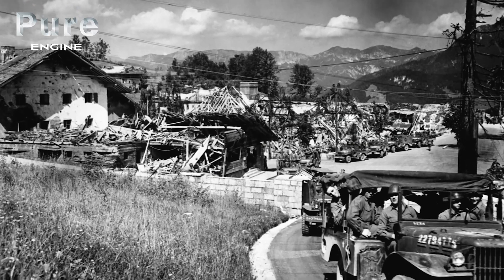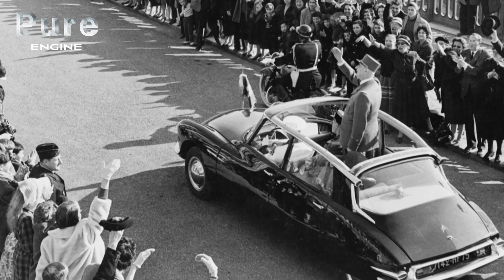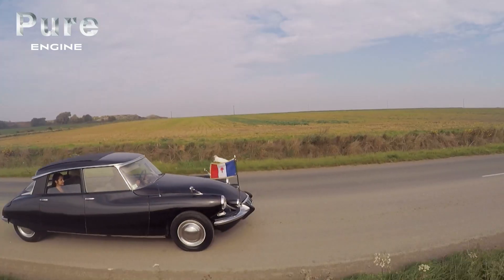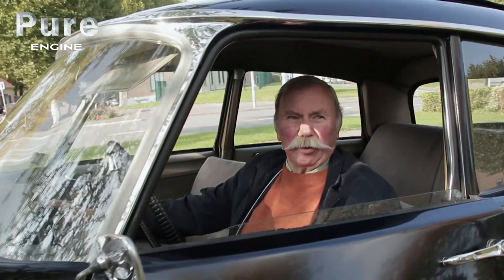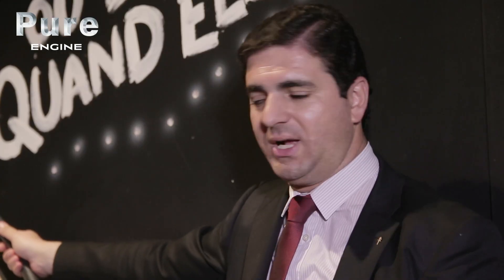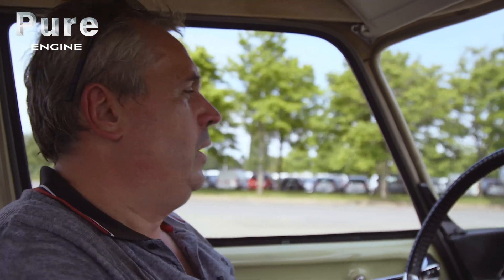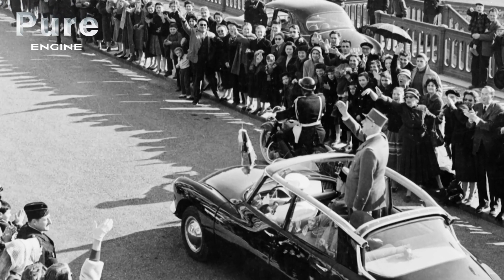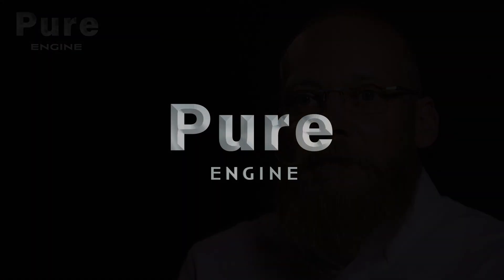How 1960s France Engineered a Car to Survive an Assassination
When Charles de Gaulle returned to power in 1958, he didn’t just reclaim the presidency: he chose his vehicle with the same precision he brought to the battlefield.

This excerpt traces the General’s deep connection with the Citroën Traction and DS, two revolutionary cars that became inseparable from his image and his survival. From unarmored elegance to cutting-edge hydraulic suspension, these machines were more than transportation, they were political symbols, engineering marvels, and even shields against bullets.
At the heart of this journey: one assassination attempt, 187 bullets, and a DS 19 that refused to die.

Documentary: The Wheels of Power - History of Official Cars
Director: Jessy Picard
Production: TV presse (2017)